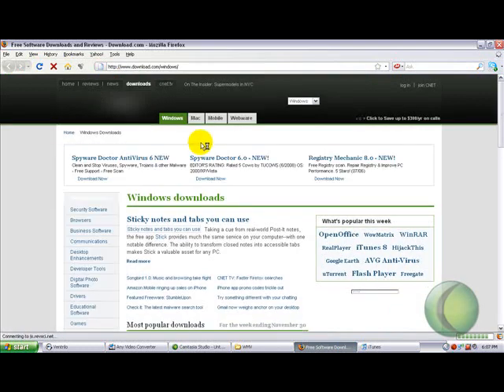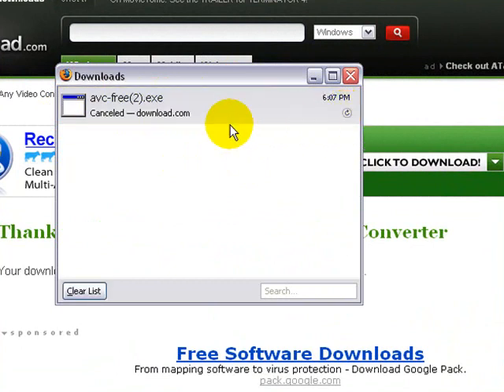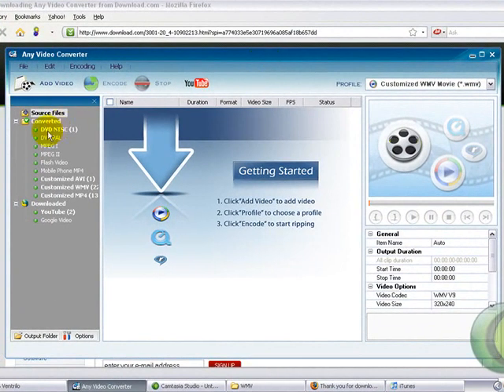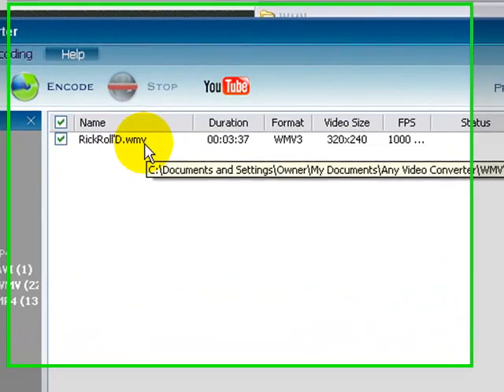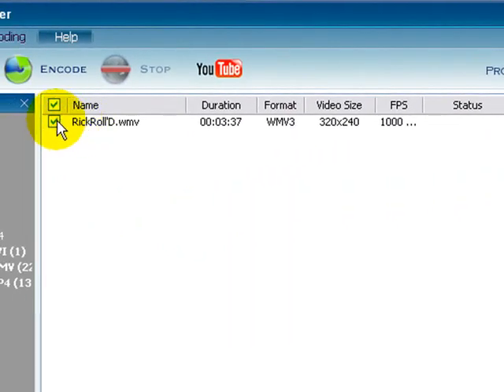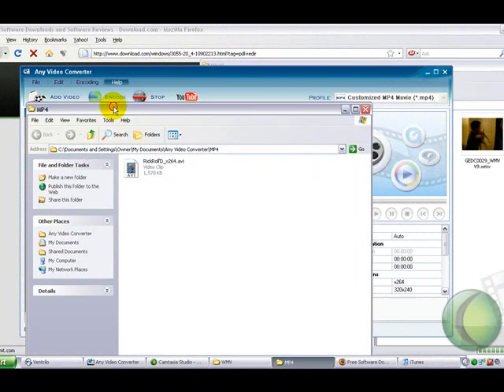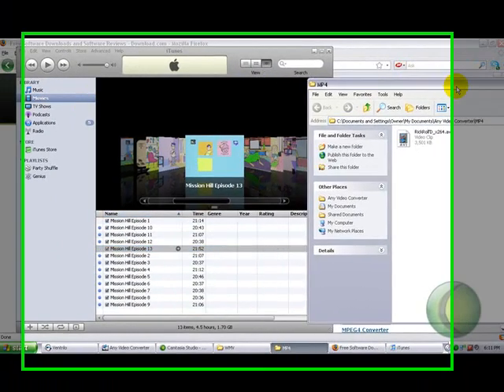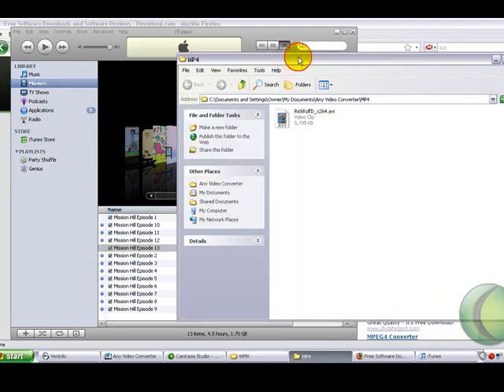How To Add Movies Onto Your iPod (Video Tutorial)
Hey guys I made this video tutorial
for the people that were asking how
to put movies onto their iPod.

-TheGubermeister

If this video has helped please sign up and reserve your slot for Guaranteed Income and Financial Freedom.